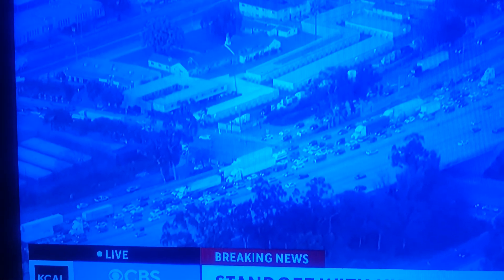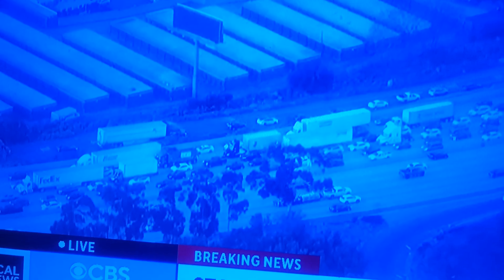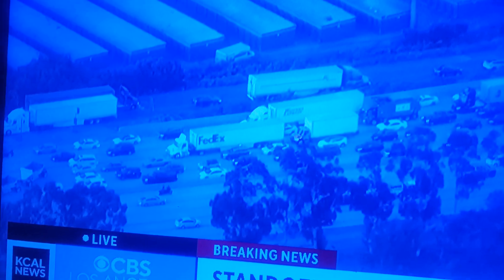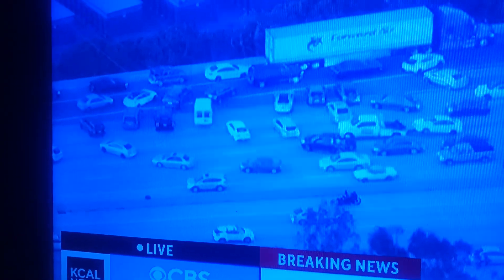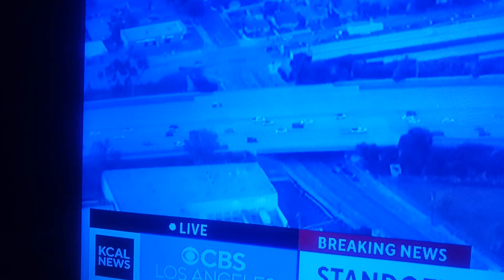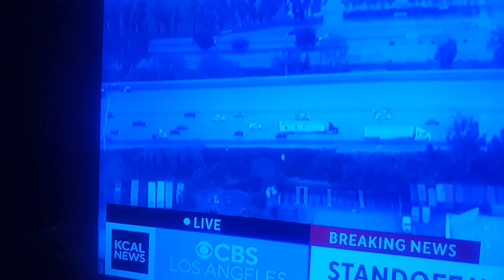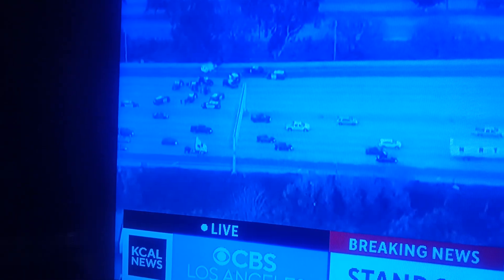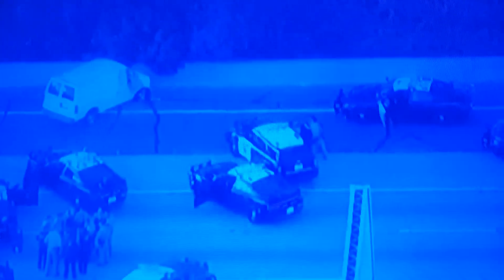We watched this KIDNAPPEŔ Episode live earlier on ABC TV from a cell phone nearby Storage on camera!